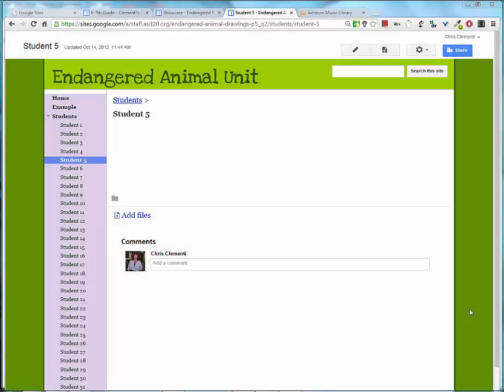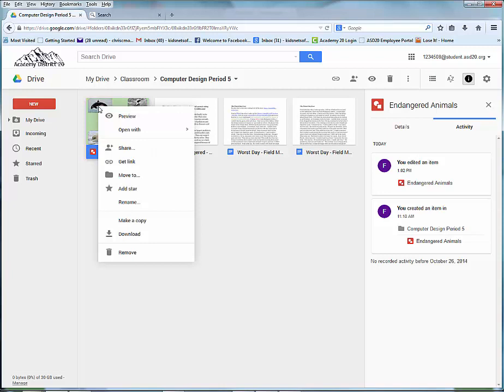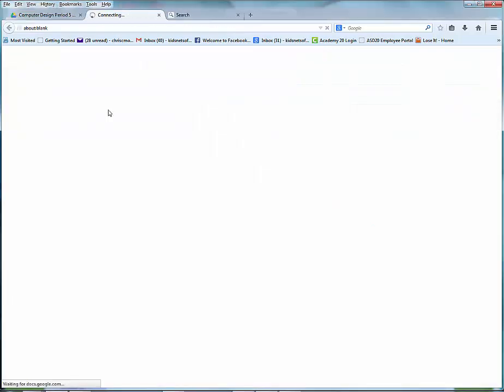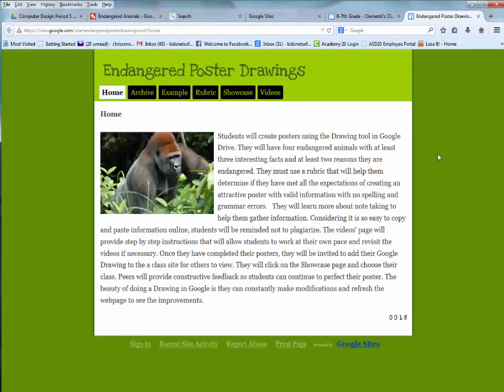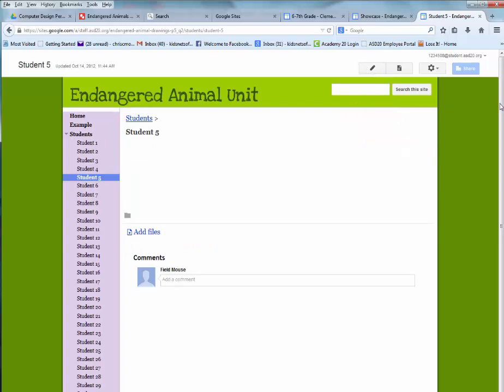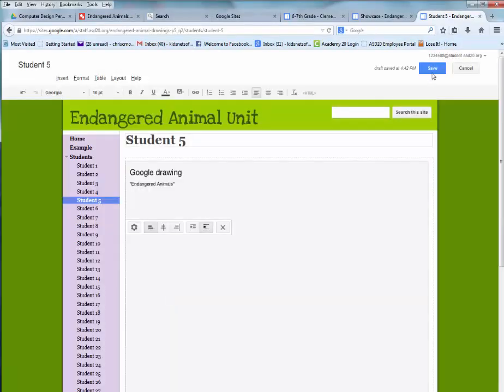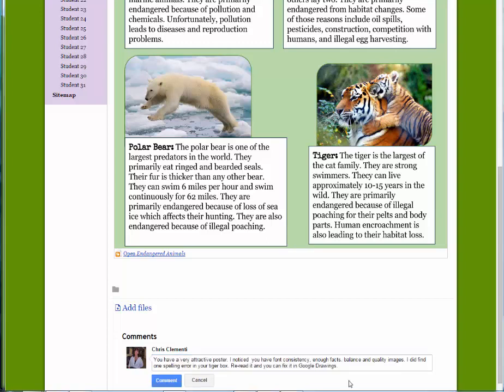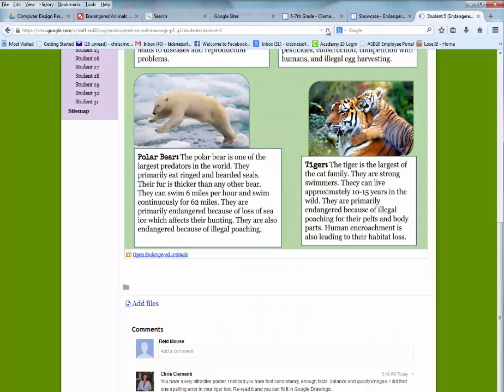Video 7 in an episode of how to create an online poster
This video demonstrates how to add a poster created in Google Drawings to a Google Site